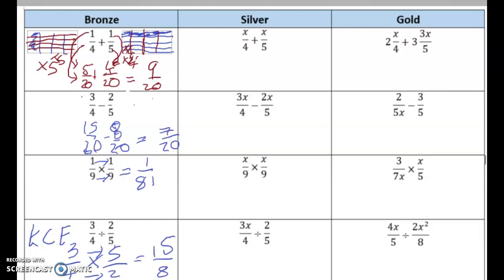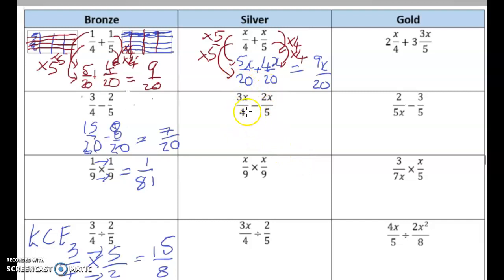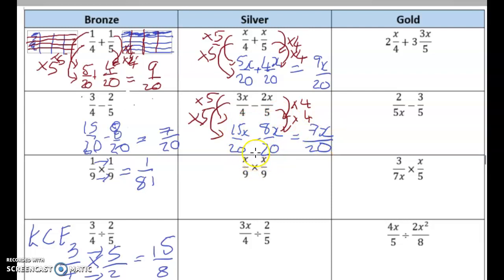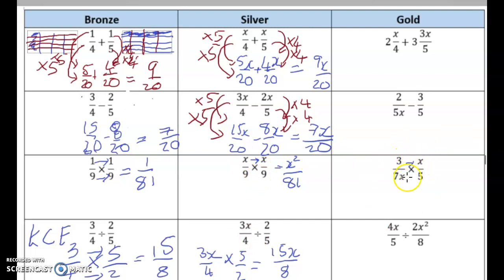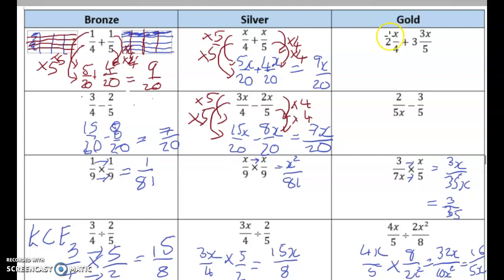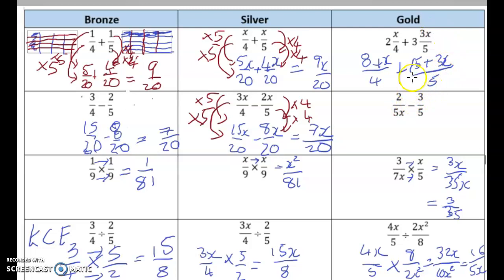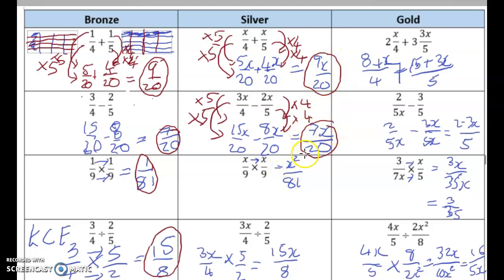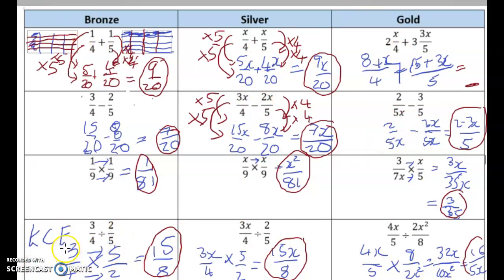Operations with algebraic fractions